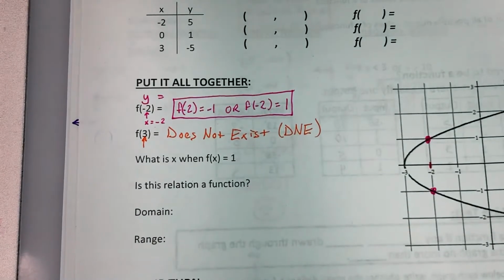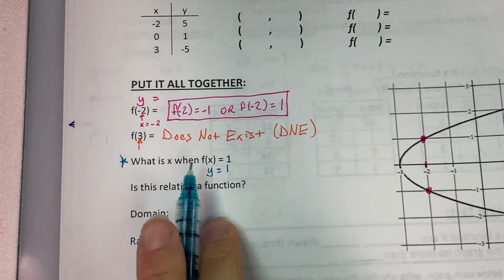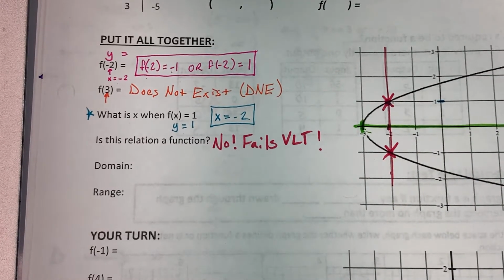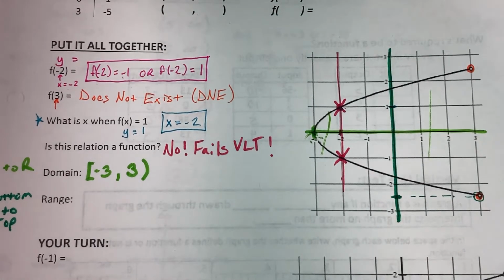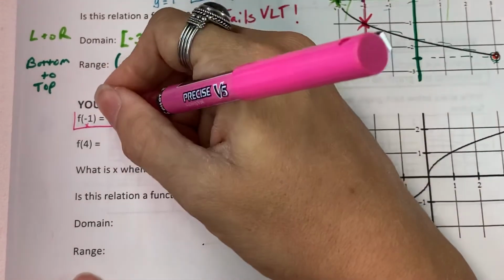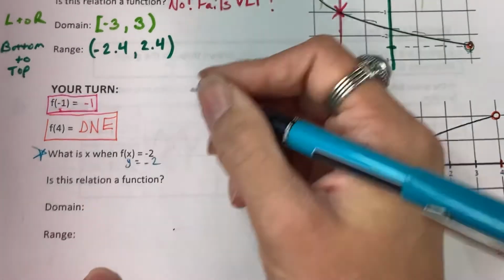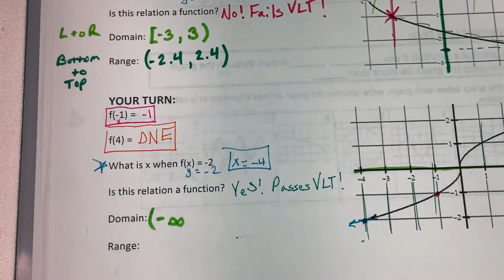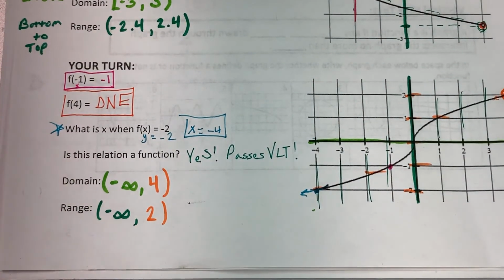Precalc Unit 3 Lesson A Part 4 p.4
Functions and domain and range